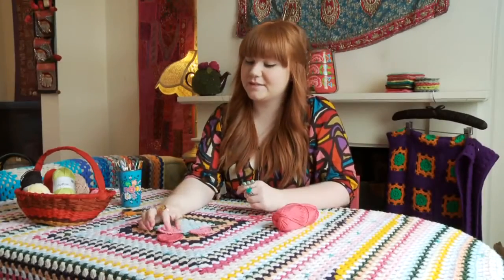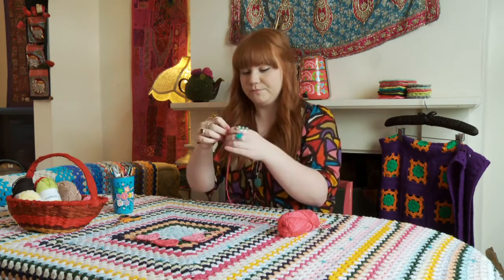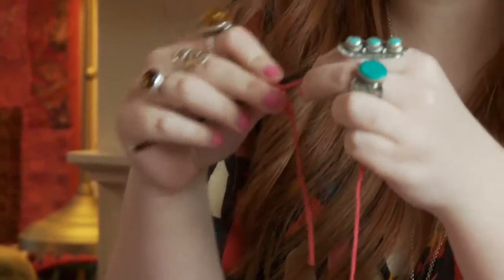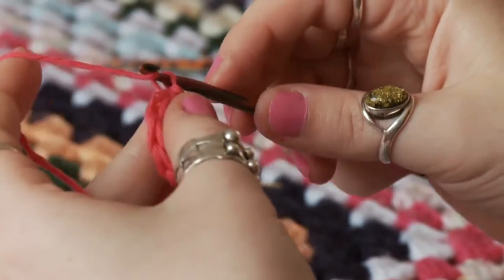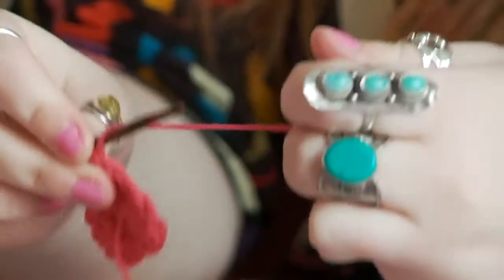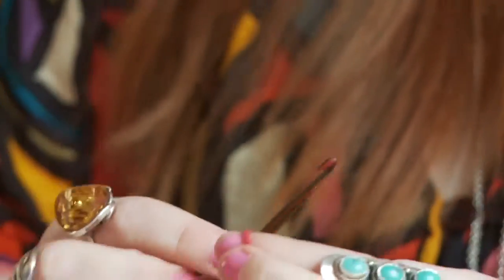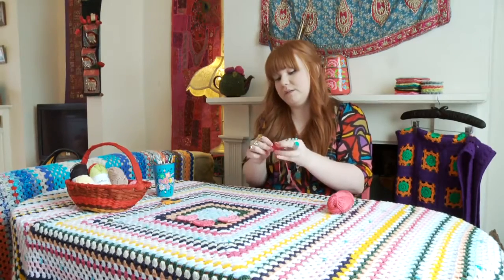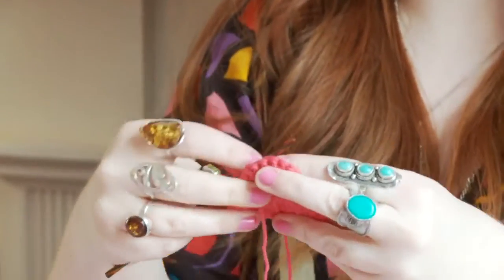How to make a crochet heart with Ruby McGrath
We caught up with crochet designer, Ruby McGrath who's leading the way in merging traditional luxury with modern style.